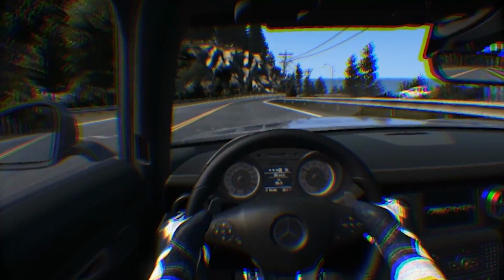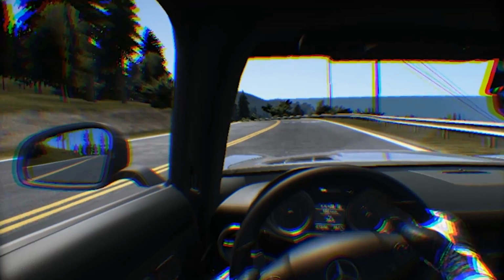Drifting in VR (Oculus Rift DK2)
Destroying some virtual tyres using Project CARS and Live For Speed.  The video describes some of the benefits and shortcomings of using a virtual reality headset in a driving simulator.

Please note: Project CARS is still in development, LFS is a released product but with ongoing adjustments to the DK2 support (it is one of the best at this stage).

There are a large number of factors that are affecting the image quality and prevent this from being an accurate representation of the Rift experience.  The direct feed footage is:

- not quite a native capture due to difficulties with the current Oculus SDK/firmware's 'direct HMD access' mode
- 30fps (both sims were running at 75fps)
- only showing the left lens
- has chromatic aberration correction
- compressed by video software and YouTube

The camera footage is:

- recorded with a phone
- with questionable auto-focus
- at 720p (sims were running at 1080p)
- at 30fps (sims were running at 75fps)
- through the left lens of a DK2
- compressed by phone, video software and YouTube

Watching in HD is recommended, SD will disguise the screendoor effect even more than the recording/compression limitations.

PC specs: i7 870, 8GB RAM, 2GB GTX 670.